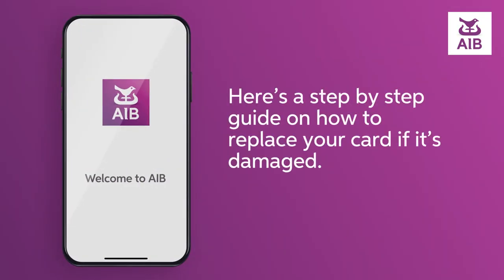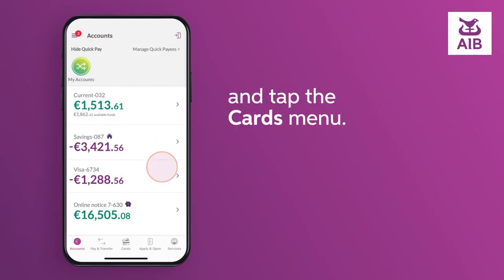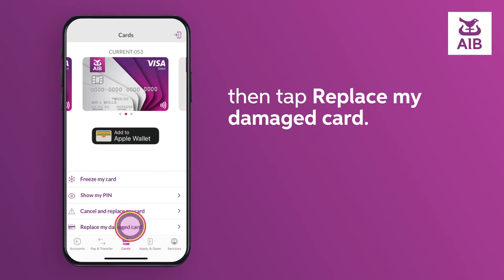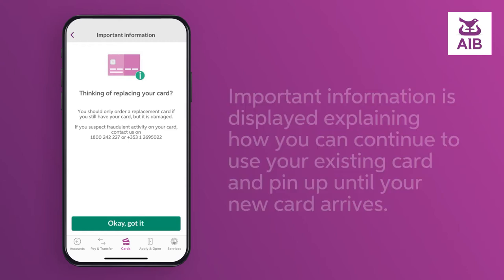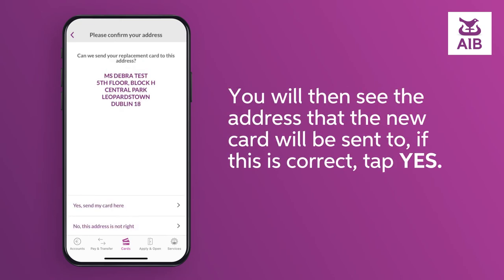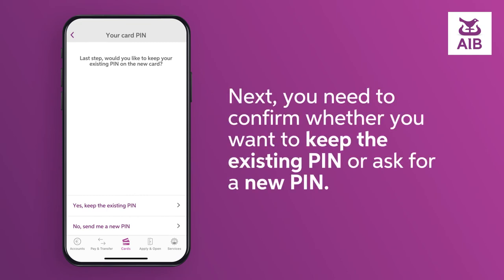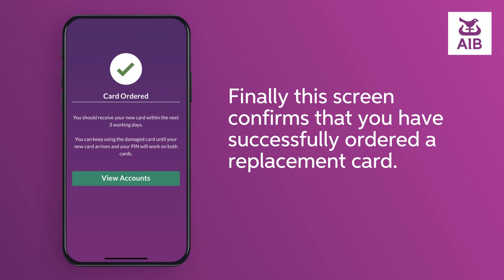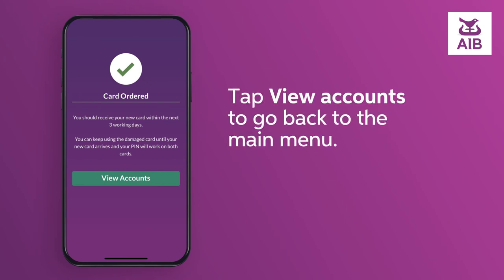How to replace a damaged card